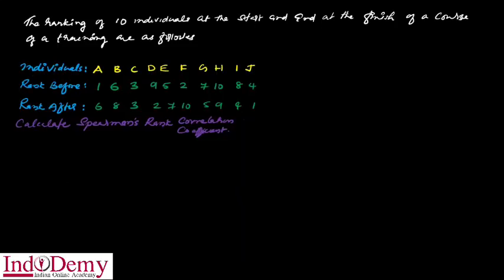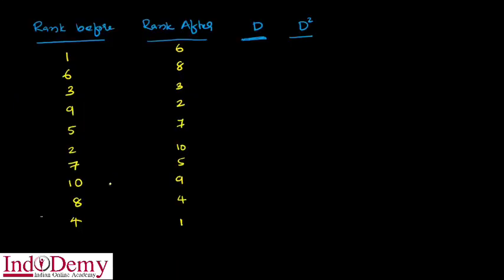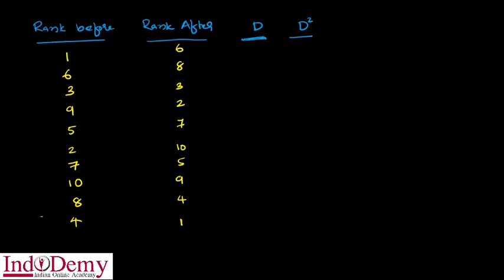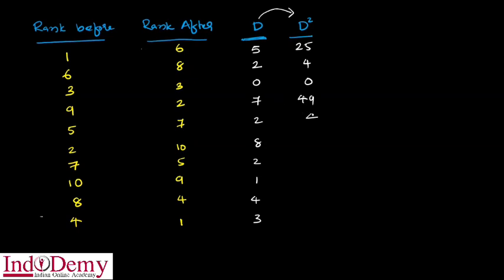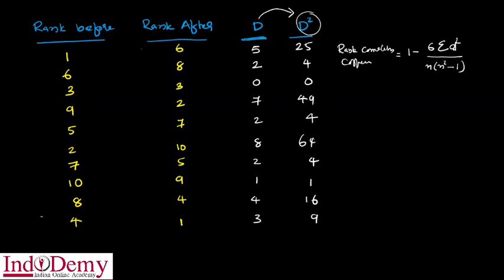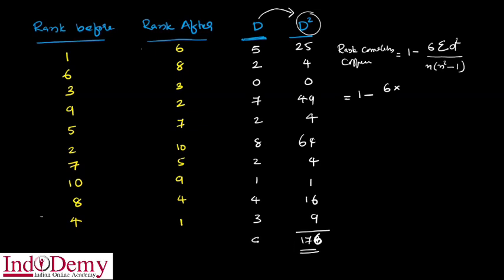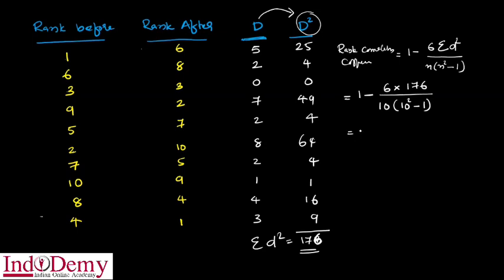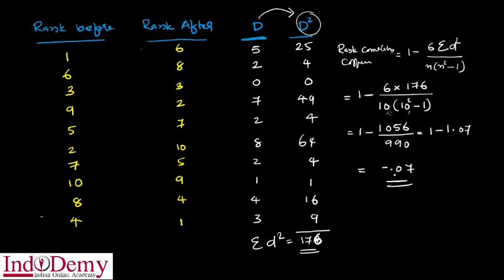Rank Correlation | QT | 4th sem B.com | Quantitative Techniques | Indodemy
Quantitative Techniques
Rank Correlation - case study.

Features of Indodemy:
-Mentor Facility
-Expert Faculties
-Affordable Cost